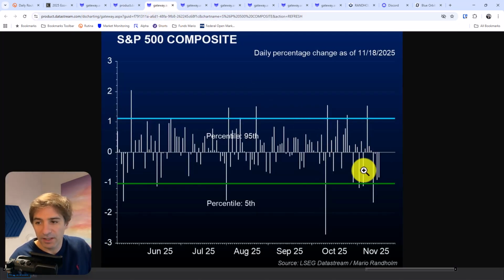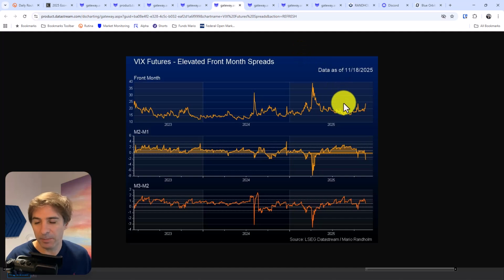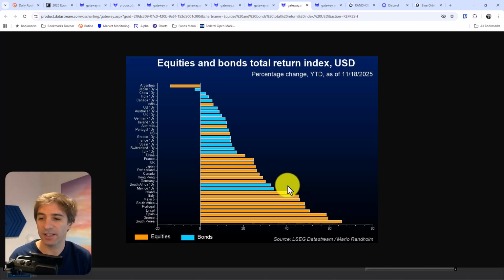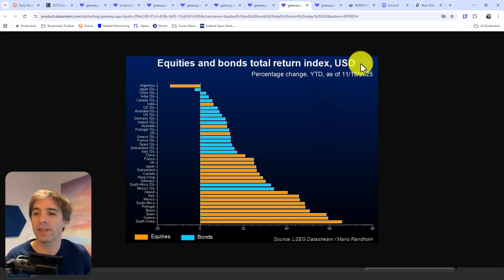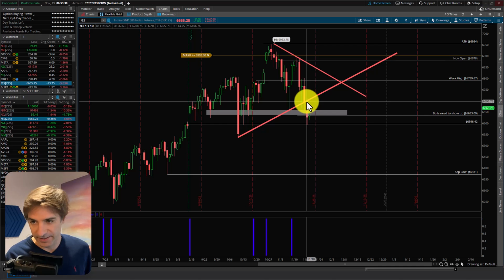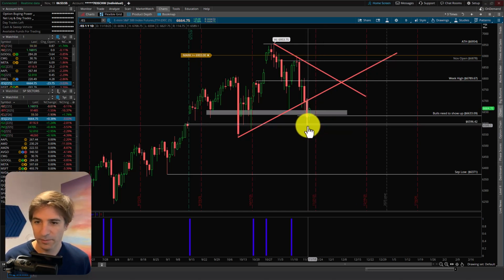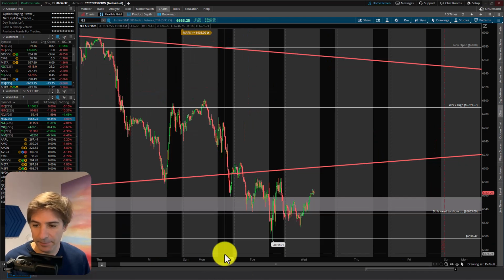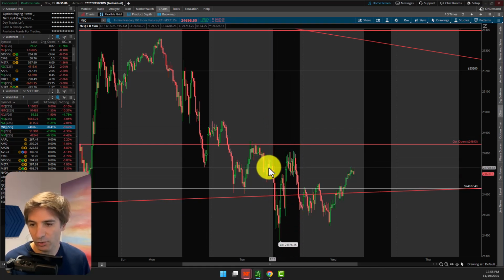[LIVE] Pre-Market Routine - NVDA can be the catalyst tonight!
🎙️💎 | Live Squawk (Discord Link): 💎 🎙️

S&P 500 Daily Market Analysis – November 19, 2025 | Economic Calendar, Technical Levels, New Highs/Lows & Fed Minutes Preview

Hello traders! Welcome to your Daily Trading Routine – November 19, 2025

In today’s pre-market update we cover:
✅ Today’s Economic Calendar: US Housing Starts & Building Permits (8:30 ET), Petroleum Status Report, 20-Year Treasury Auction + FOMC Minutes at 2:00 PM ET
✅ Global Equity Indexes Performance – 3 weeks of weakness confirmed
✅ S&P 500 Technical Analysis – 4 timeframes: testing triangle support at 5,800–5,850 zone after Trump tariff reaction low
✅ SPX Intraday Volatility + Overnight Price Action (ES & NQ futures)
✅ NYSE & NASDAQ New Highs vs New Lows (breadth still negative)
✅ VIX spiking toward 25 – fear is back
✅ Sector Futures & World Indexes YTD returns (Argentina only major index negative)
✅ Gold, Crude Oil, Bitcoin, Nvidia quick update
✅ Live internals recap from yesterday + what to watch at today’s NYSE open

Are the bears finally in control or will Nvidia earnings (tomorrow) trigger the next reversal?

🕘 Timestamps:
00:00 – Intro & Economic Calendar
01:04 – Today’s key data & FOMC Minutes
01:36 – Global equity weakness (3 weeks down)
02:02 – S&P 500 trying to hold tariff-gap low
03:09 – New Highs/New Lows + VIX analysis
05:15 – Daily, 4H, 60min & 15min S&P 500 charts
06:38 – Overnight futures price action explained
08:58 – Yesterday’s intraday internals (Discord screenshots)
12:03 – What bulls need to prove strength today
13:41 – Latest 24h headlines (Nvidia, oil, Anthropic, etc.)